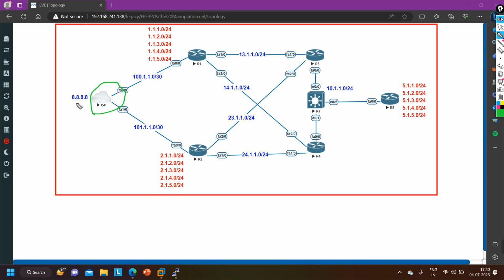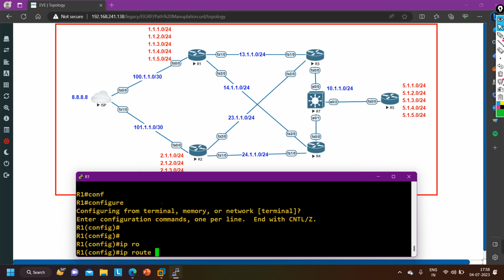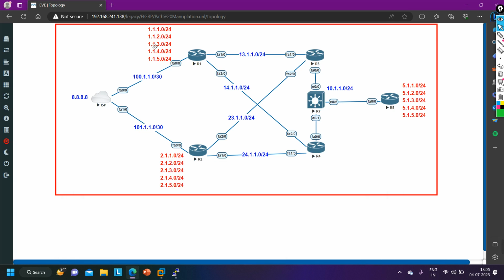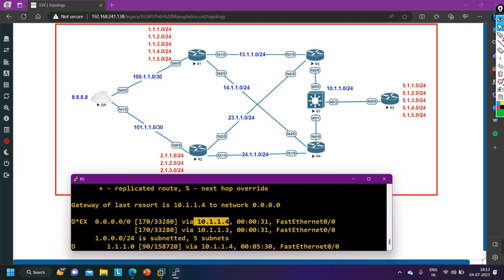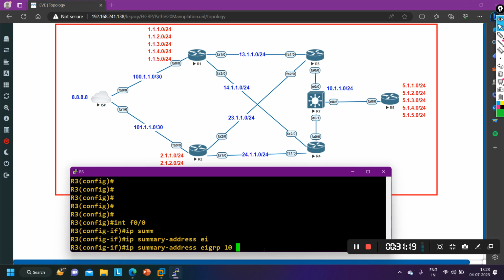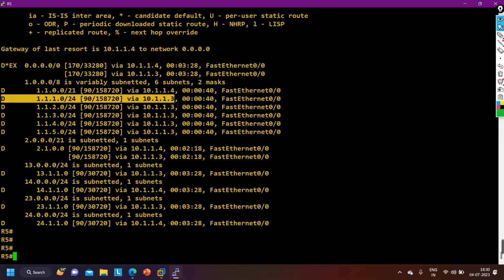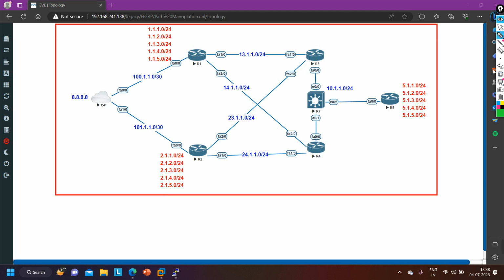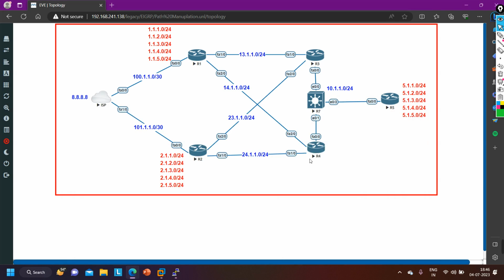Advanced Path Manipulation in EIGRP | Understand Deep Concepts of Summarization in EIGRP